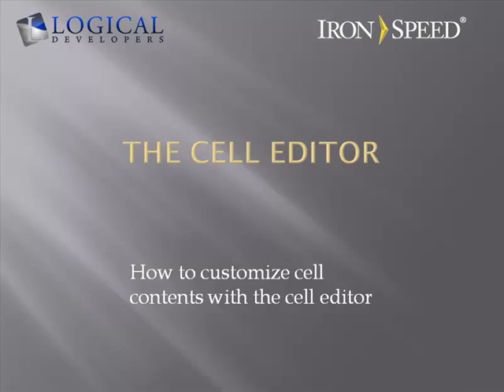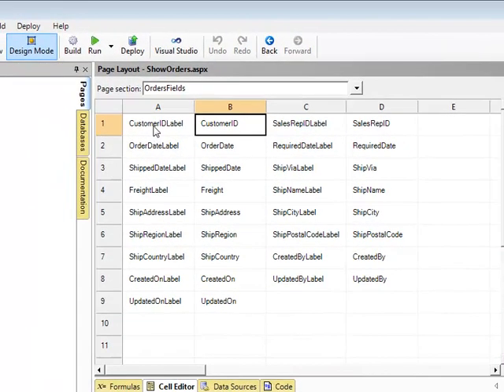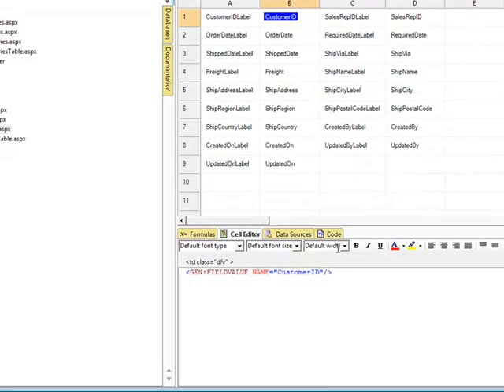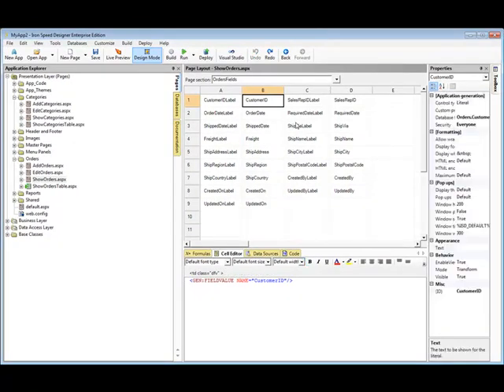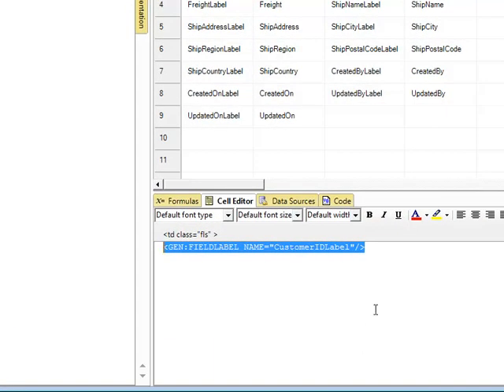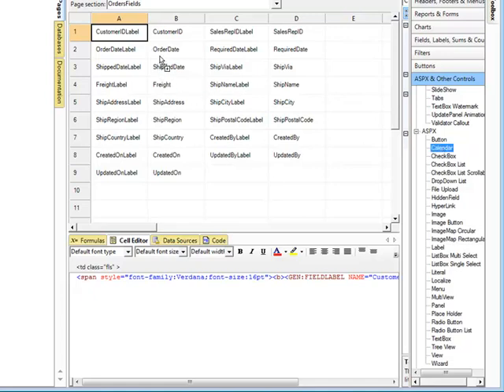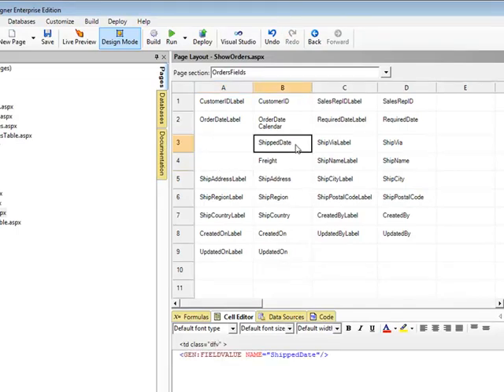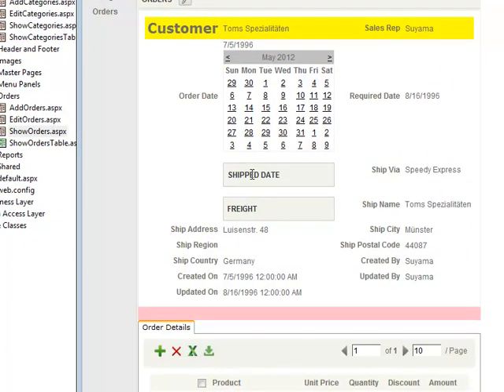The Cell Editor - Iron Speed Designer V9.0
Learn how to customize cell contents with the Cell Editor and how to format the look and feel of a cell. Discover how to edit style properties in a cell and build cell style attributes without hand-coding.